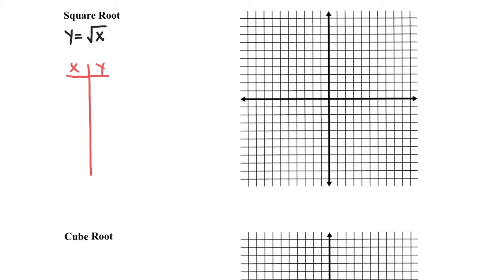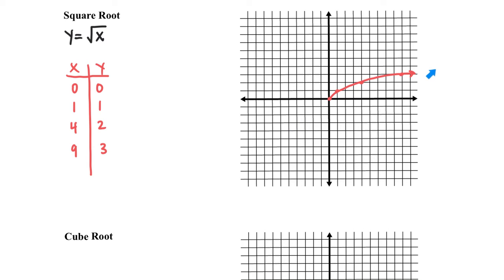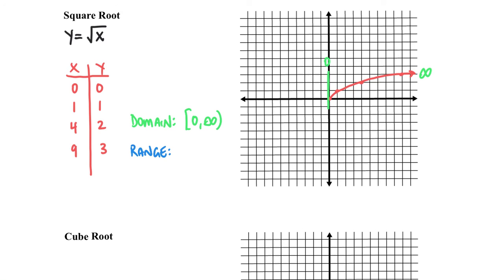U4L18 - Graphing Other Functions - Notes - Square Root.mp4